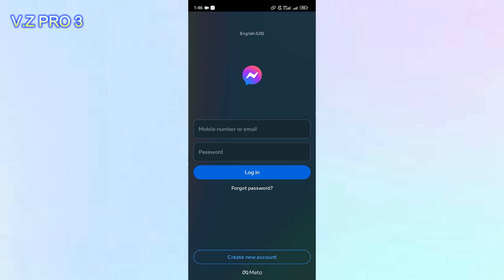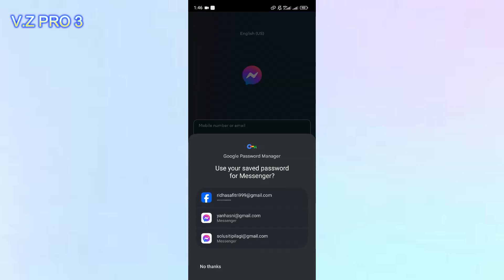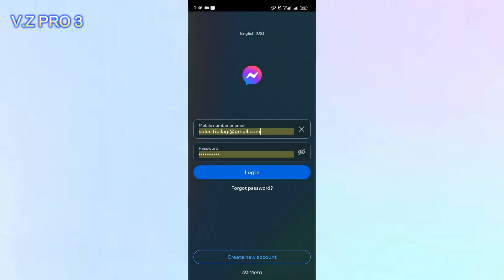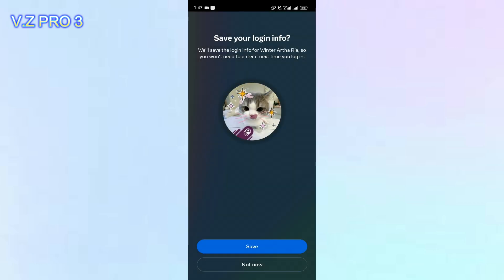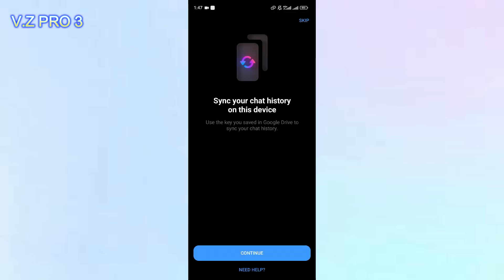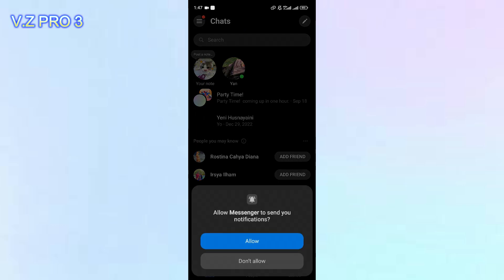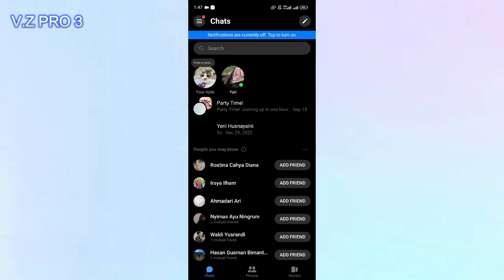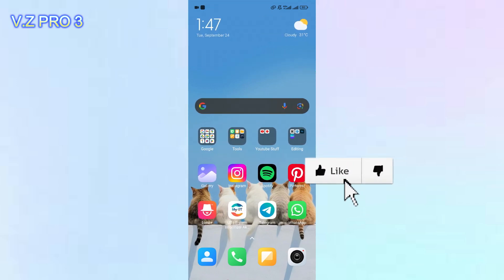How to Login Messenger with Facebook Account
When trying to stay in touch with people, why not harness one of the most popular social media networks on the planet? Facebook Messenger is a capable and easy-to-use app to chat with text, audio, or video – and if you’ve already got a Facebook account, you’ve basically already got it set up.